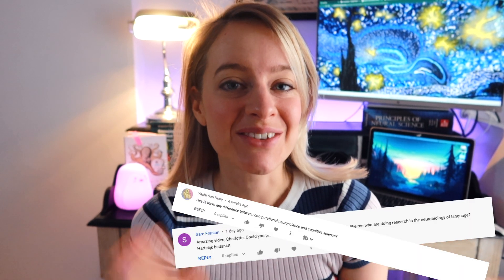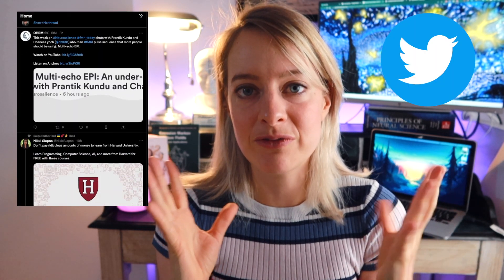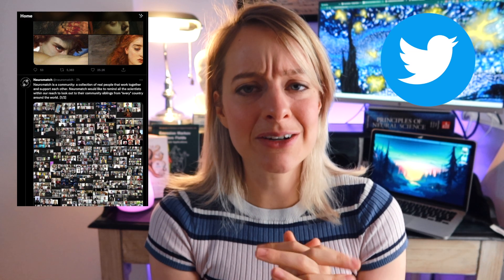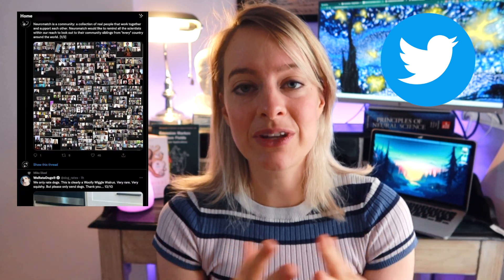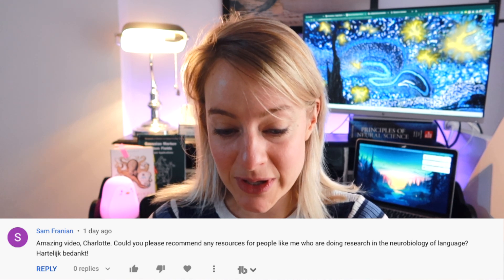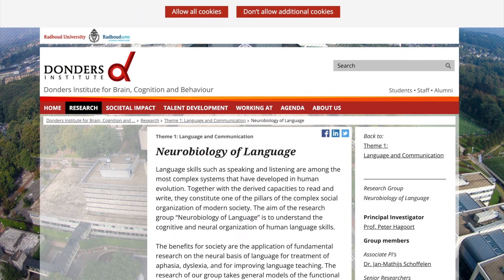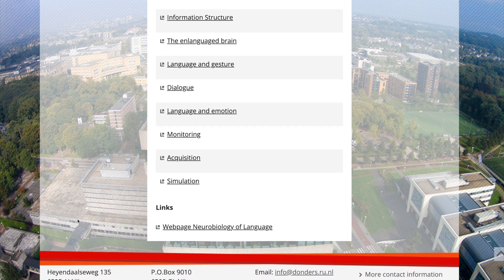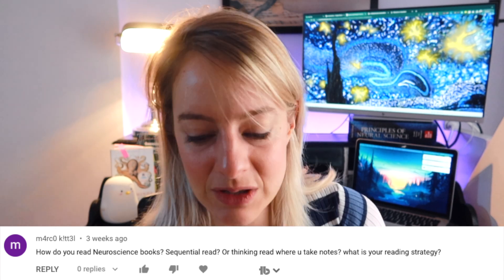5 Answers to Computational Neuroscience Questions From Youtube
Hi👋, today I wanted to answer some of the questions you have asked in the comment section and hopefully give you some more insight into computational neuroscience.

00:00 - Intro
00:48 - Computational neuroscience as a masters degree
02:36 - Reading articles
05:44 - Computational neuroscience vs. Cognitive neuroscience
08:47 - Neurobiology of Language
10:56 - Reading strategies neuroscience books

Readwise
👩‍🏫Courses I love:

🙋‍♀️ Hi, my name is Charlotte Fraza a second year PhD student in Computational Neuroscience at the Donders institute in the Netherlands. With this Channel I hope to teach the world about Computational Neuroscience and give current and prospective students the tools to enter this field. I hope you enjoy the videos ❤️.

Sub count:
📈 37,687